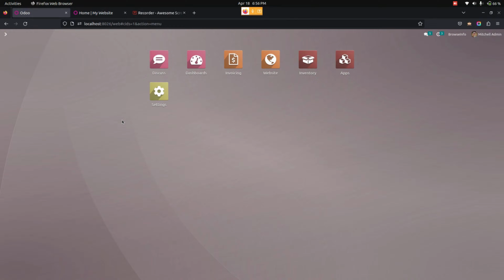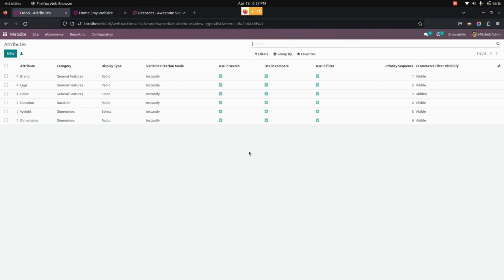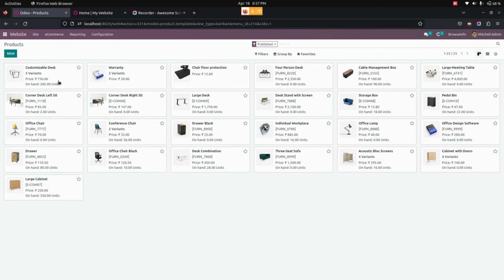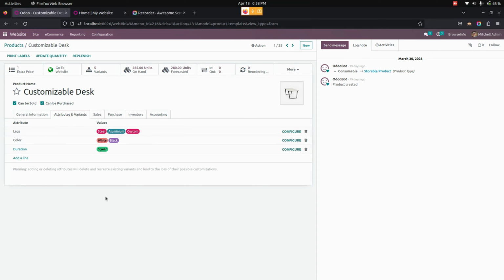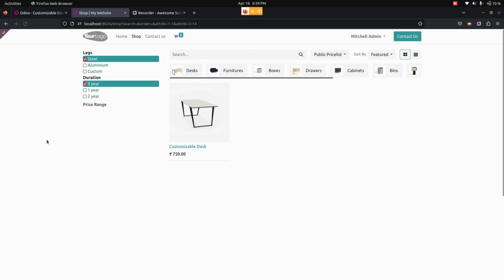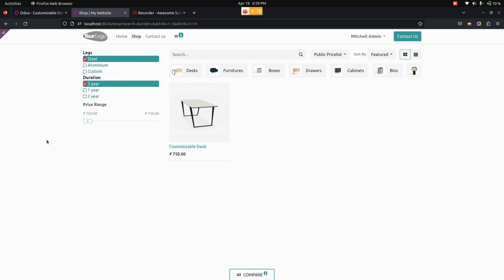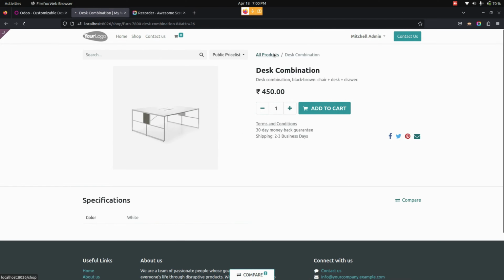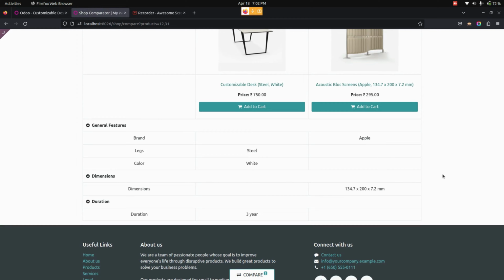Optimize Your Online Store with E-commerce Product Advance Attribute Odoo App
Product Advanced Attribute odoo app that allows businesses to enhance their online product listings with advanced product attributes. With this app, users can easily search, filter and compare the product with attributes on their website product pages. Users also have the option to set a priority sequence for attributes and it will be displayed on the website according to the sequence. Website Product Attribute is the perfect app to help you optimise your online product listings.

Feature of This Odoo Apps :

- Use Attribute In Search & Compare
- Filter Attribute & Set Priority Sequence

1. Odoo Website Product Attachments(Documents)
2. Odoo Website Product Video
3. Odoo Website Product Variant Description